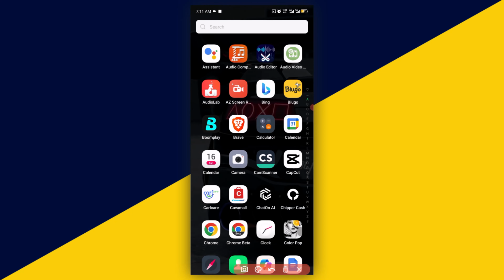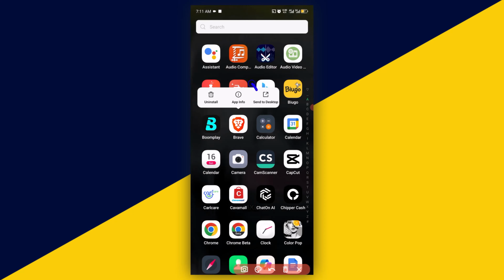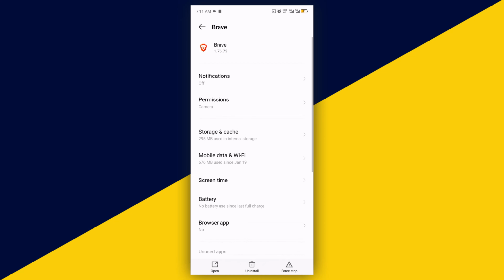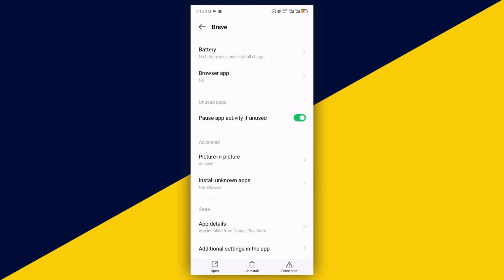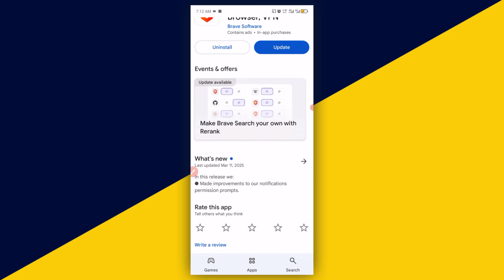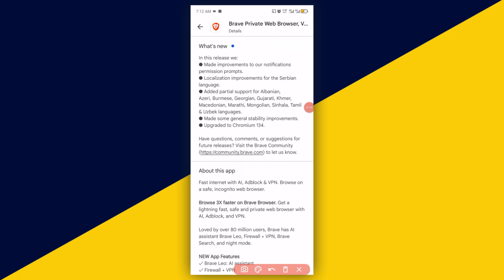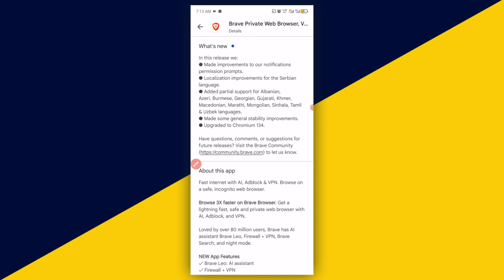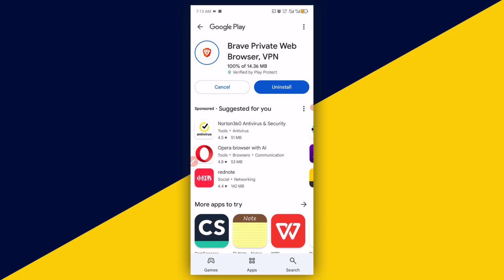Brave Browser Chromium 134 Is Here: Discover the Latest Updates!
The Brave Browser has been upgraded to Chromium 134, and it's packed with exciting new features, performance enhancements, and critical bug fixes! In this video, we’ll walk you through the highlights of this update and show you how these changes can improve your browsing experience. 🚀

🔍 What You'll Learn:
1. New Features in Chromium 134: Explore the latest features Brave Browser has integrated from Chromium 134, designed to elevate your browsing experience.
2. Improved Privacy Tools: Learn about Brave’s enhanced privacy-focused updates that further protect your data while browsing.
3. Performance Enhancements: See how the latest optimizations make Brave faster and more efficient than ever.
4. Bug Fixes: Find out about the key bugs addressed in this update, making the browser more stable and reliable.
5. How to Update Brave Browser: Follow our easy guide to ensure you’re using the latest version with all these improvements.

🛠️ Tools & Resources:
- Guide to Updating Brave Browser: A step-by-step tutorial to update your browser to the latest version.
- Privacy Settings Tips: How to maximize privacy and security using Brave's features.
- Browser Customization Tips: Suggestions for personalizing Brave to suit your needs.

📲 Why It Matters:
- Stay updated with Brave’s latest innovations to enjoy better performance and security.
- Benefit from new features and enhancements exclusive to Chromium 134.
- Ensure a seamless and private browsing experience with Brave.

Don’t miss out on our latest Brave Browser updates, tutorials, and tips!